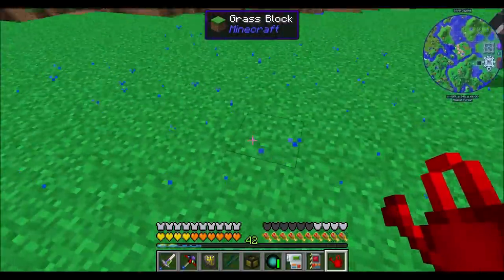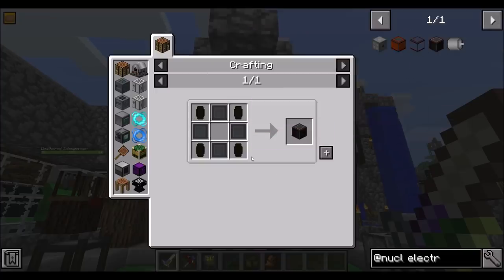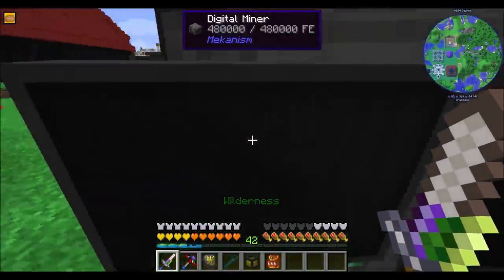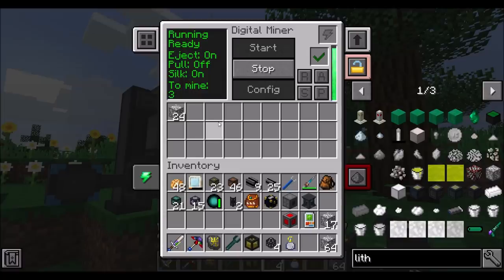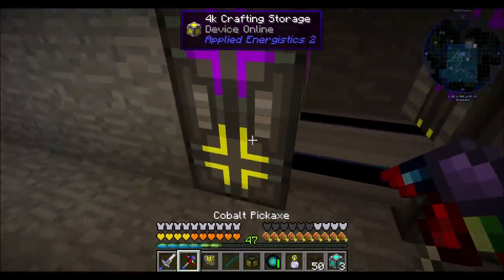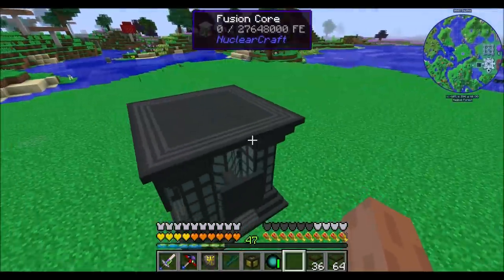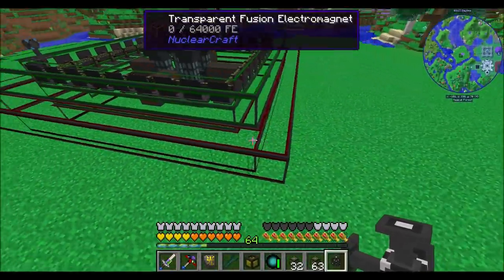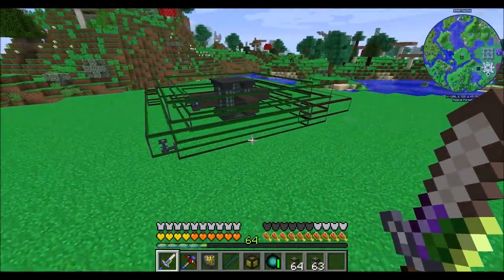Enigmatica 2 Ep80 Fusion Reactor Build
Time for a Fusion reactor. I think we can do it!